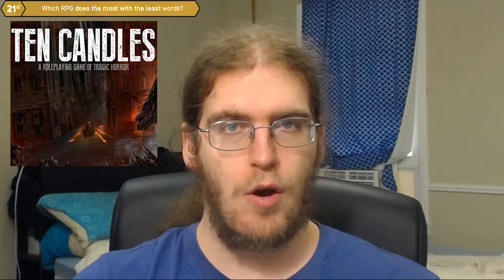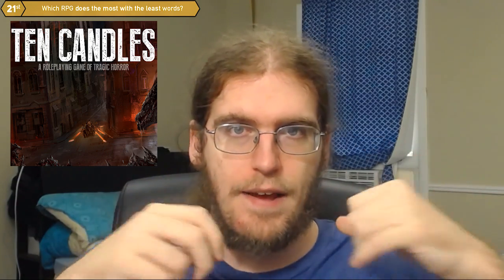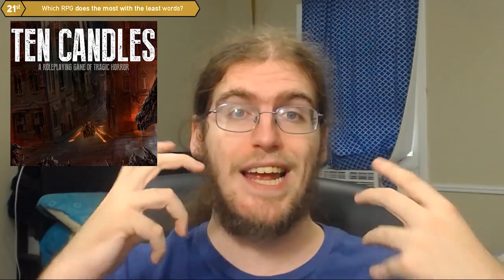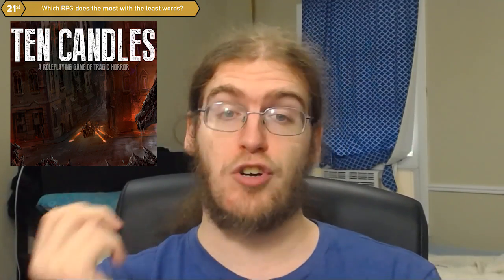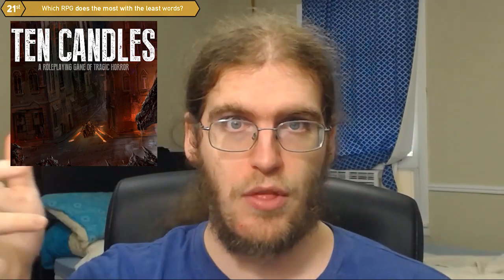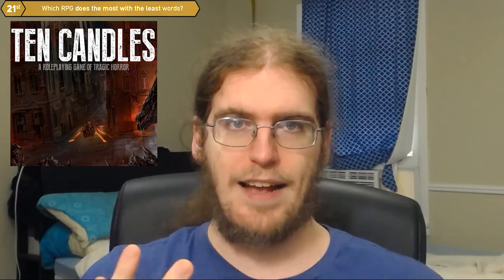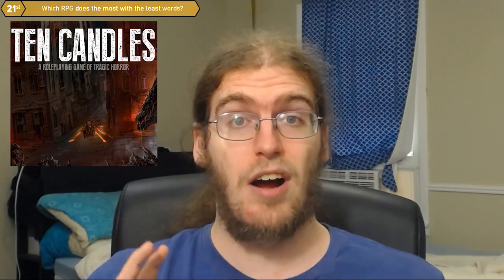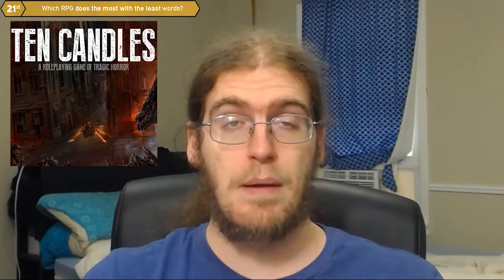RPGaDay #21: Which RPG Does the Most with the Least Words?